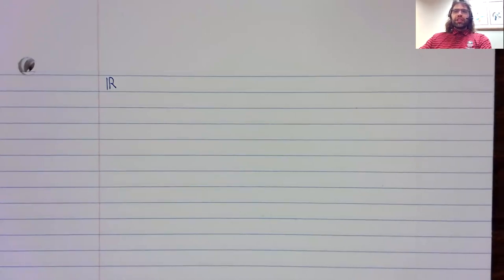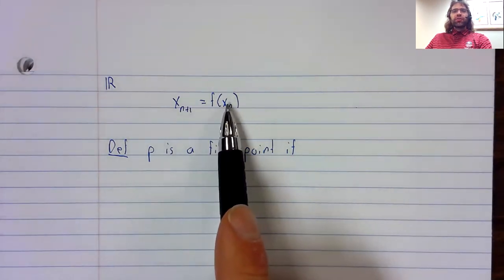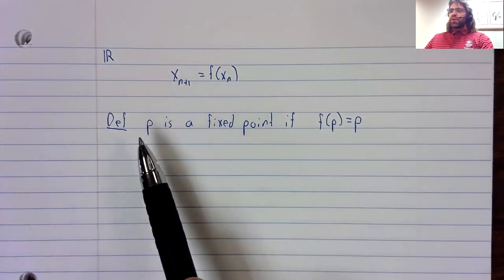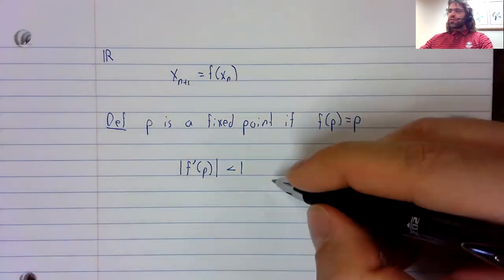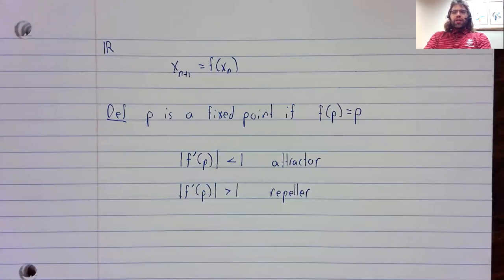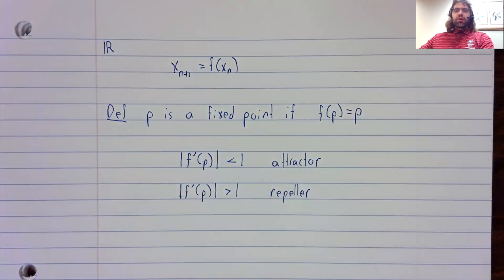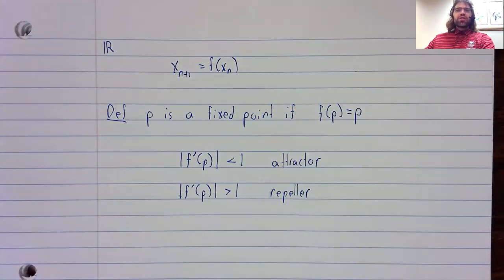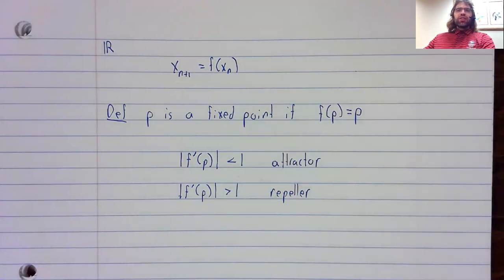DE Dynamical systems Fixed Points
Fixed points